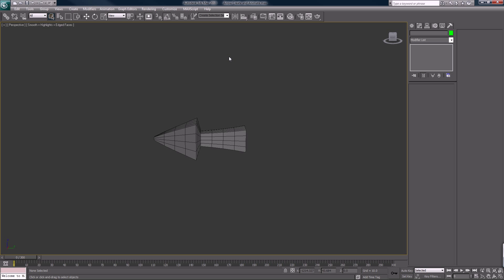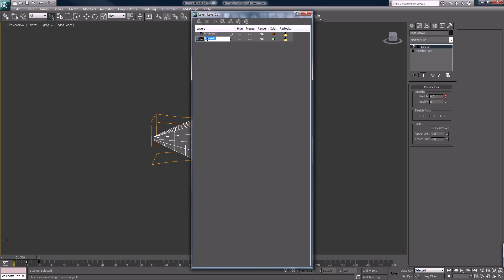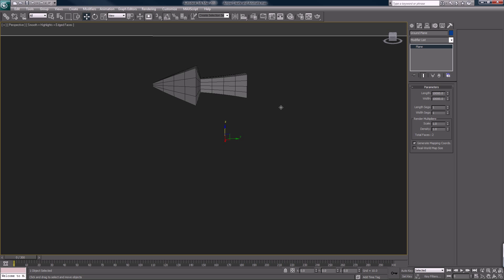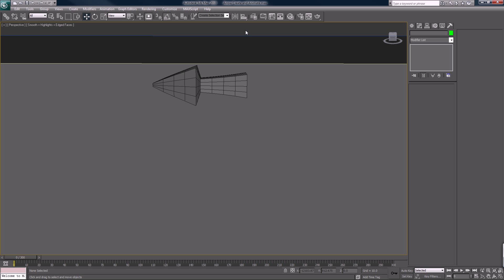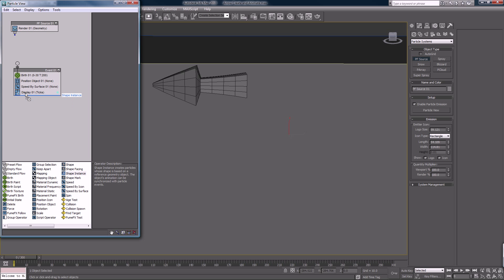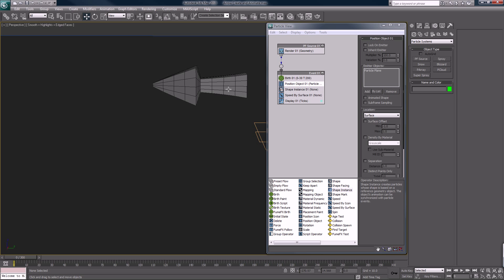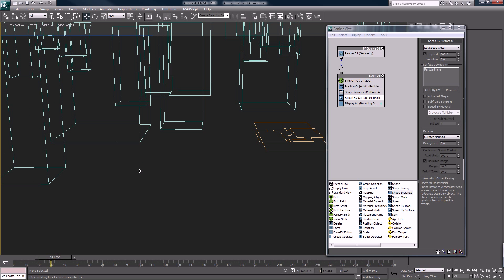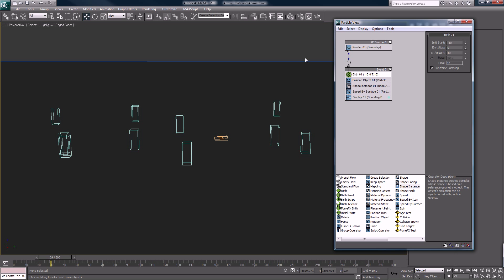Crowd Control Tutorial Pt. 3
CCT Scene and PFlow part 001